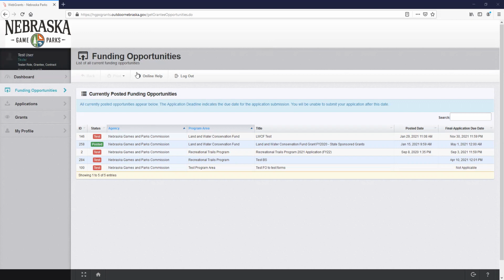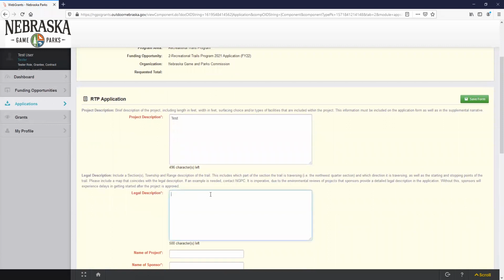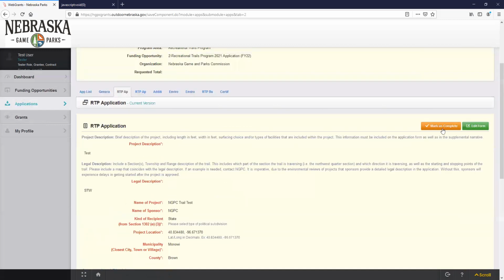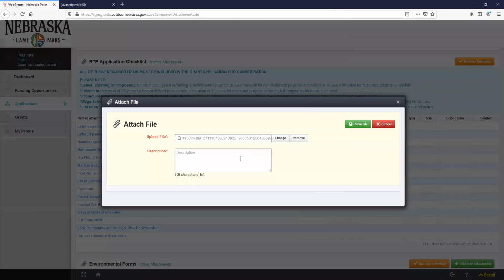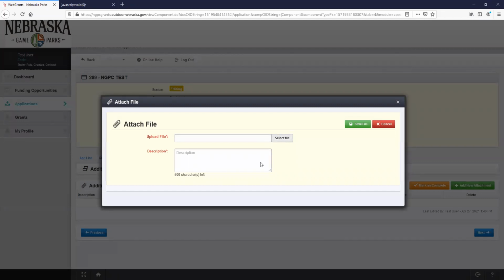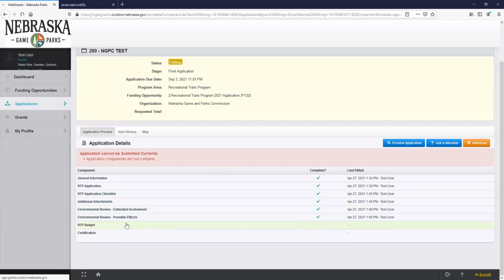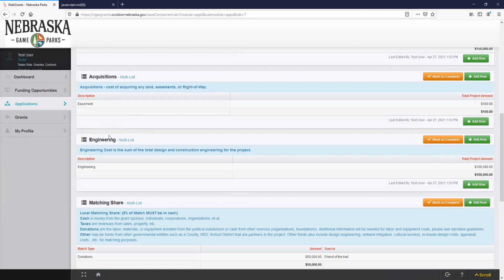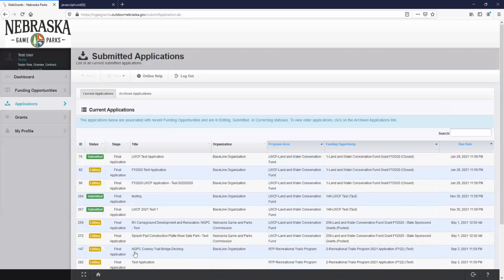RTP Application Training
How to submit your application for the Recreational Trails Program in 2021, hosted by Alex Duryea, NGPC Recreational Trails Manager.